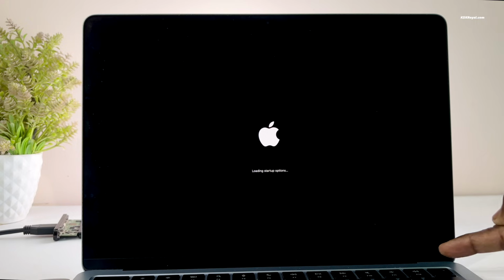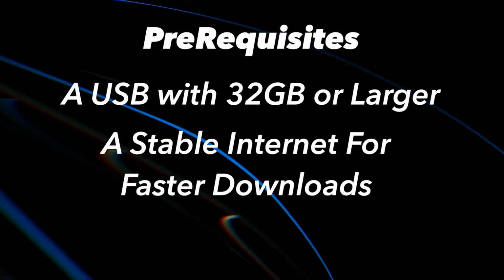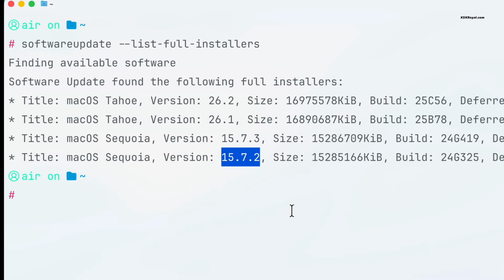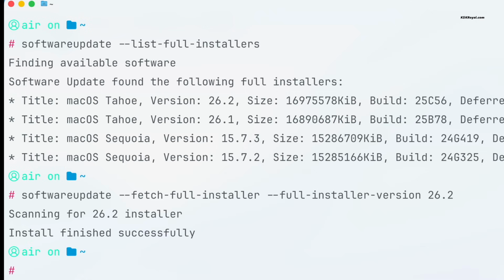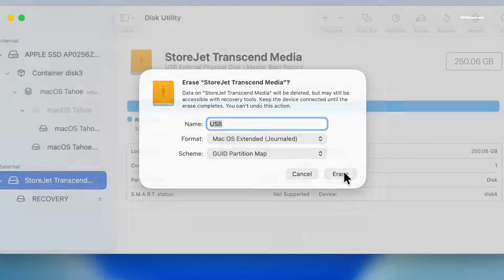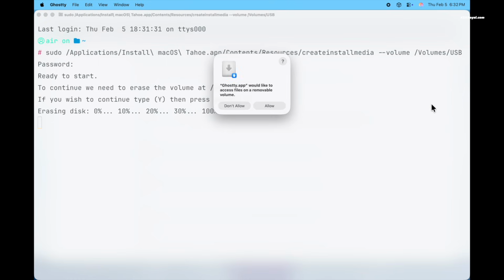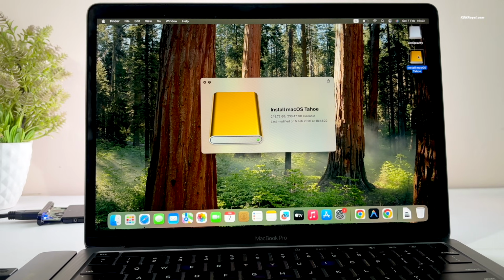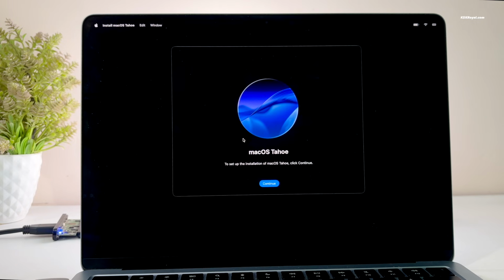How to Create macOS Tahoe Bootable USB Drive (Step-by-Step)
In this video you will Learn exactly how to create a macOS Tahoe bootable USB drive EASILY. This tutorial covers the macOS Tahoe bootable installer process for both Apple Silicon (M1, M2, M3, M4, M5) and the last supported Intel Macs.  Whether you need a clean install of macOS Tahoe, a recovery drive, or want to upgrade multiple Macs, this guide using the official Terminal createinstallmedia method is the most reliable way.

*Replace MyVolume with your USB DRIVE NAME *

*Timestamps*
00:00 Introduction
00:37 macOS Tahoe USB Requirements
1:09 How to Download macOS Tahoe
03:01 Formatting USB (Disk Utility)
3:37 Creating macOS Tahoe Bootable USB
05:03 Booting Apple Silicon vs Intel

   *KSK ROYAL*
    *MereSai*